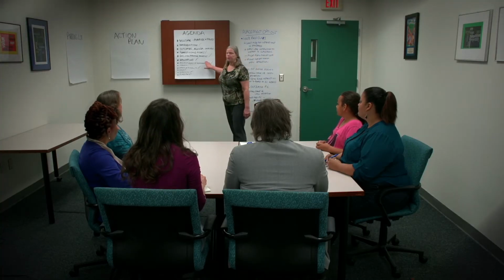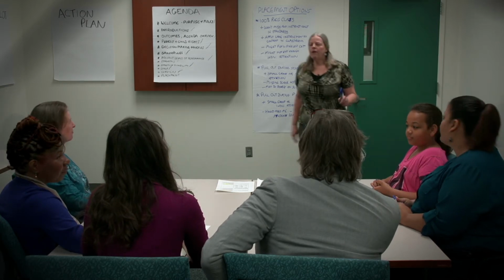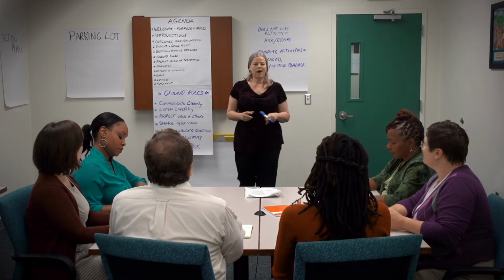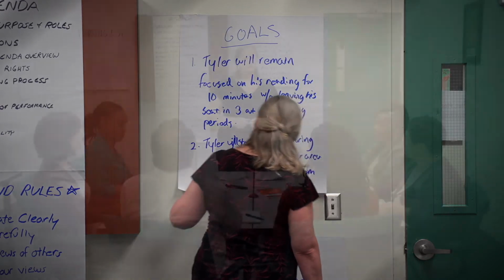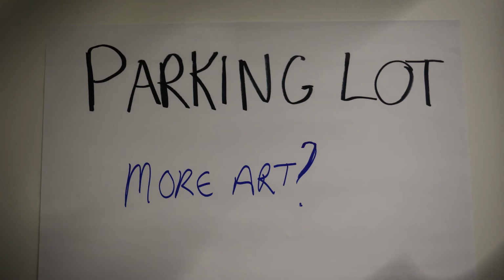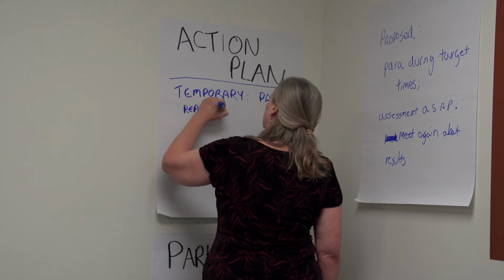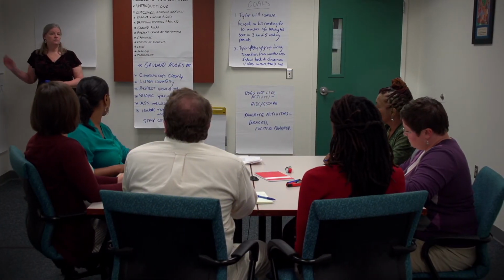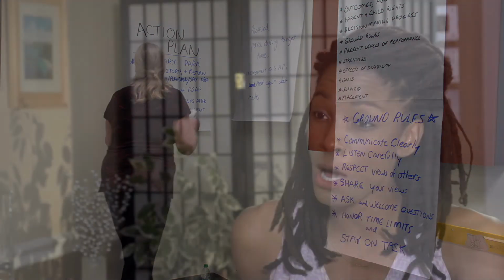FIEP Jan Final